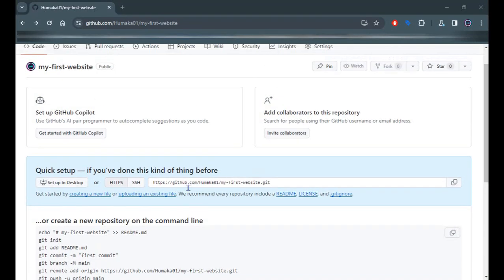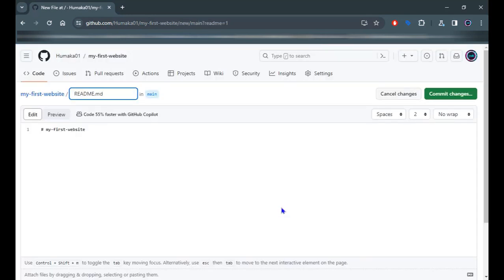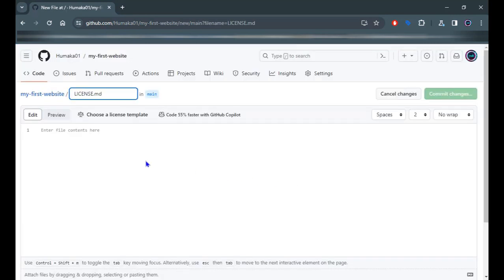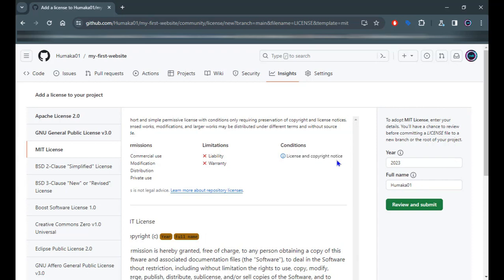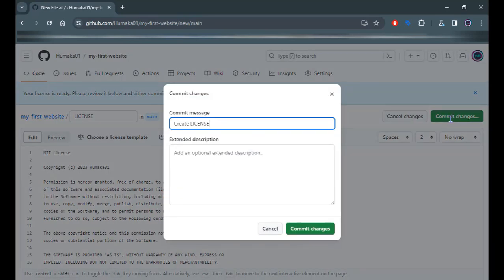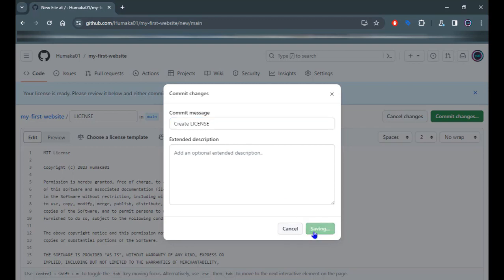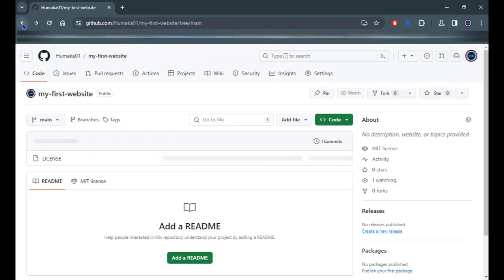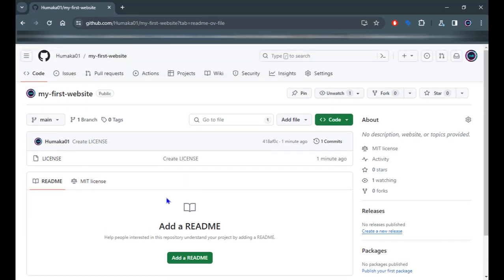Using GitHub With VS Code - 03 Markdown & LICENCE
Thanks for tuning into the third episode of Using GitHub With VS Code! In this episode, we'll delve into Markdown and Licensing, essential aspects for effective project documentation and open-source contribution.

Whether you're a beginner or looking to enhance your coding collaboration skills, this series is your gateway to efficient project management and seamless collaboration.

If you find this tutorial helpful, don't forget to hit the like button, subscribe for more coding content, and drop your thoughts or any problems you may encounter in the comments below. Your feedback is valuable, and I'm here to help you on your coding journey. Let's build a supportive community together! 🚀

Questions or just want to chat about coding?